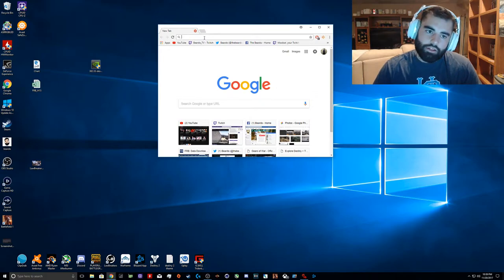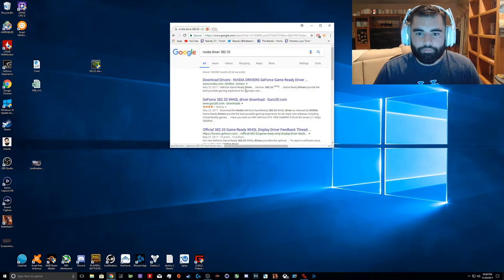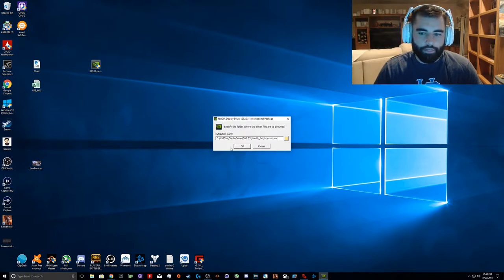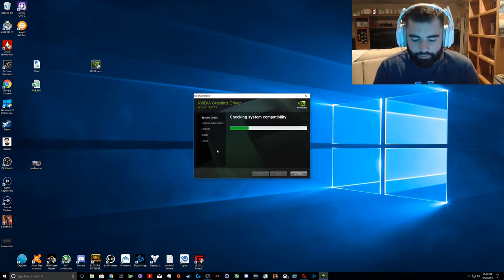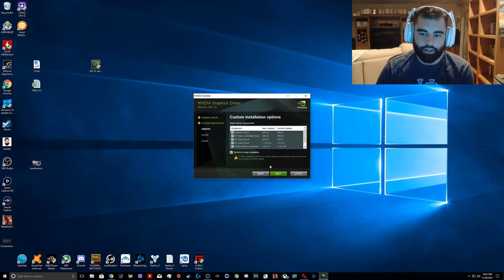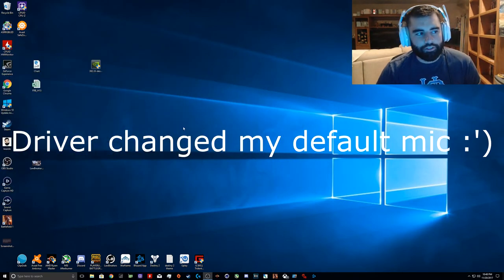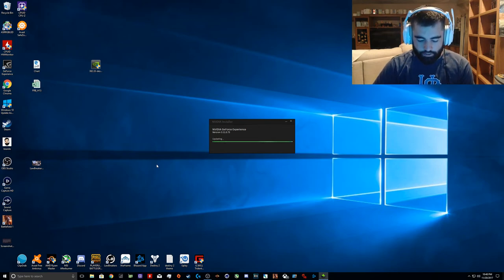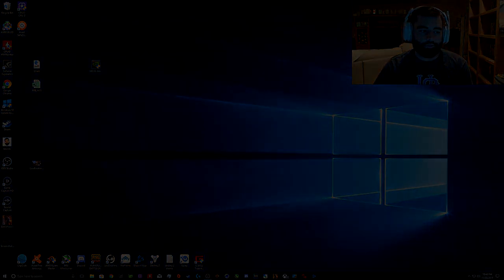Gears of War 4 - How To Revert To A Working Driver (Crashing Issues Persist)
What's up Beardos?!

NVIDIA won't fix the crashing issues, so you may need to revert to an older driver to fix. This is just a quick tutorial on how to do it. Hope it helps.

-Beardo